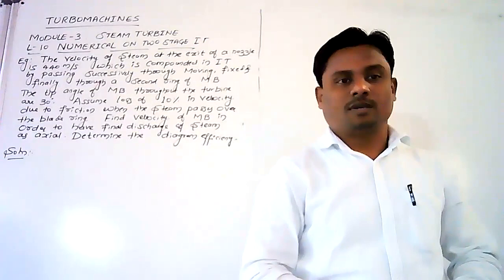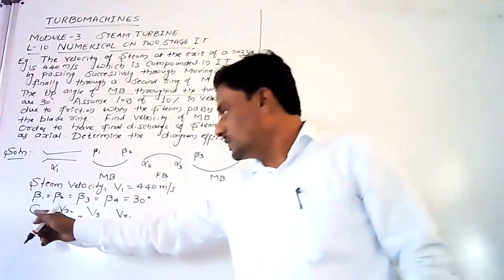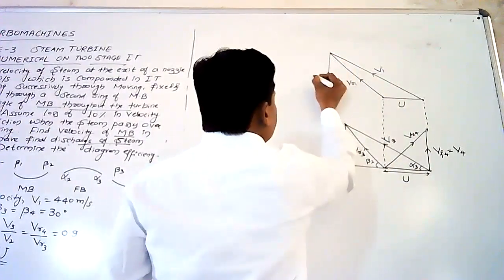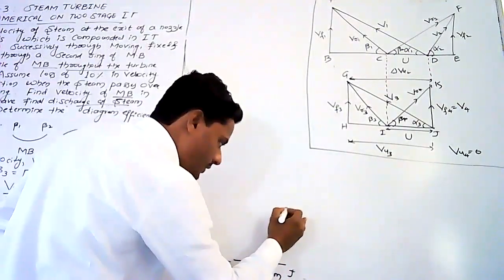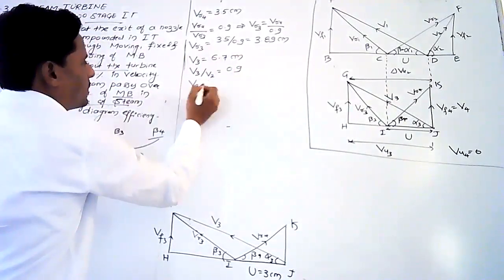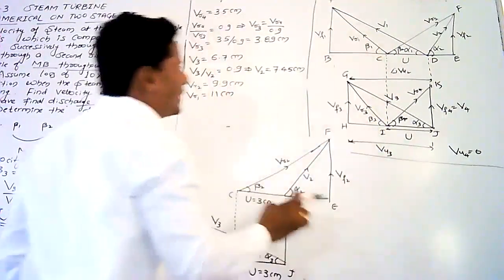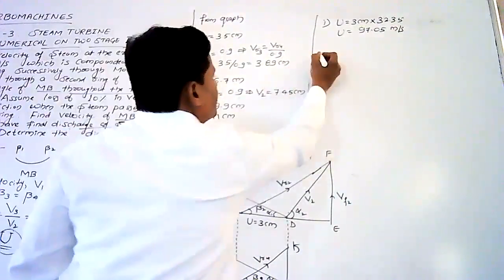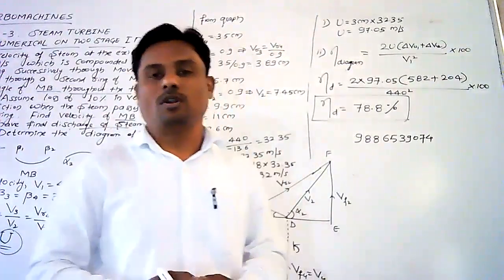TURBOMACHINES, MODULE-3: STEAM TURBINES, LECTURE-10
NUMERICAL ON TWO STAGE IMPULSE TURBINE (GRAPHICAL METHOD)